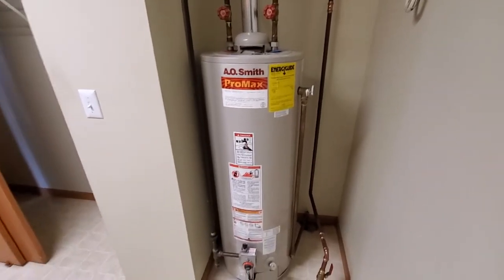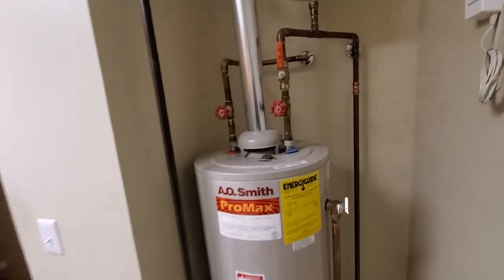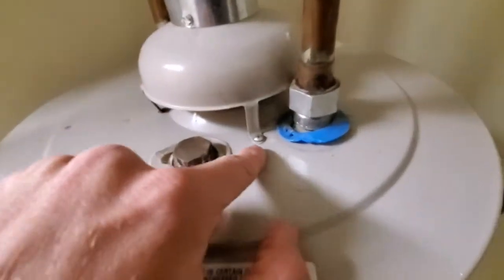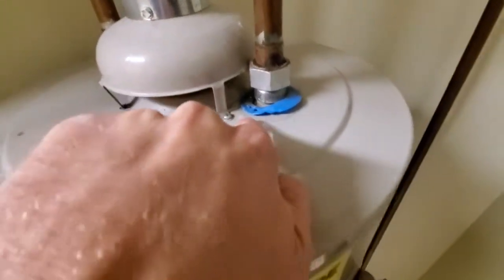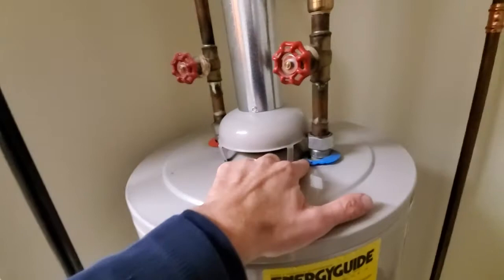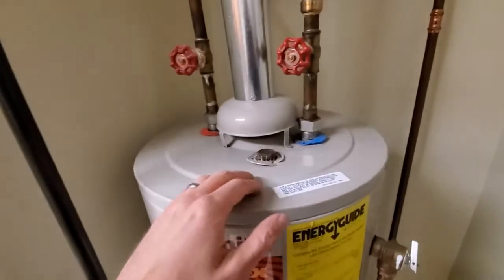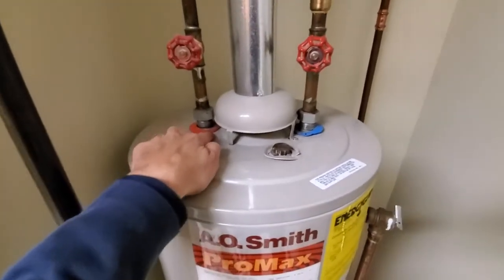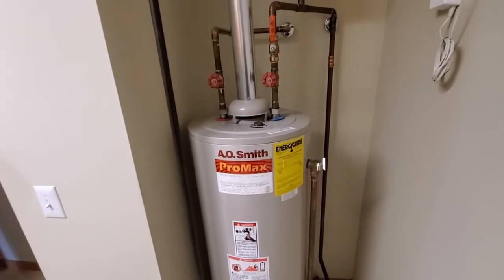Inspect your gas water heater for backdrafting evidence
A backdrafting water heater can be dangerous as those combustion byproducts that are trying to be expelled to the exterior, "backdraft" into the building envelope a.k.a. areas in your house where your living.  Here's one easy way to look for evidence that your gas water heater is backdrafting.